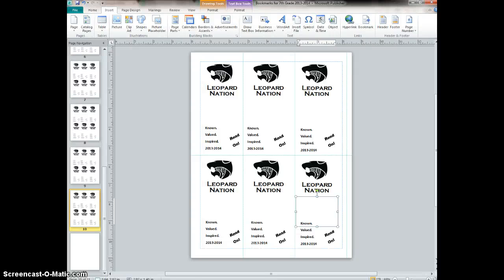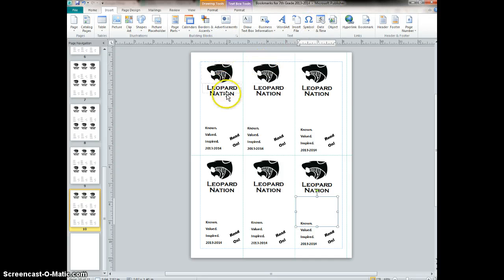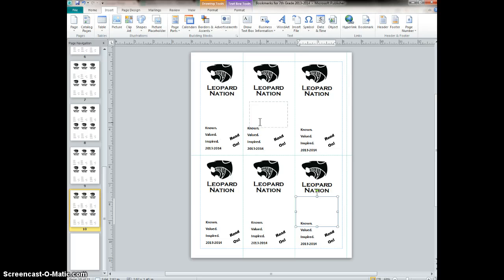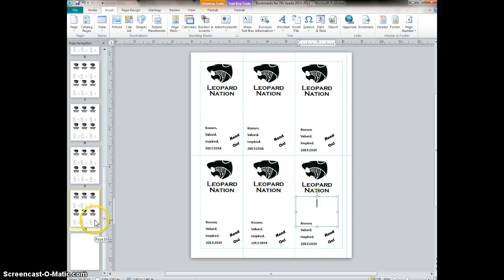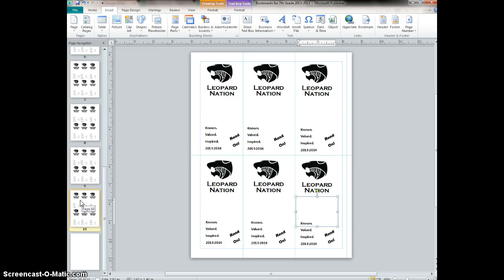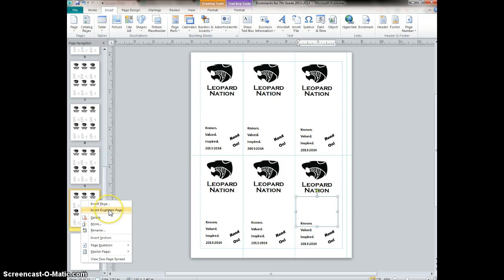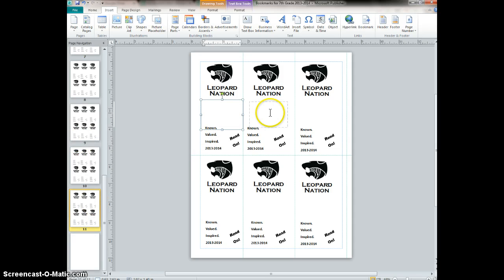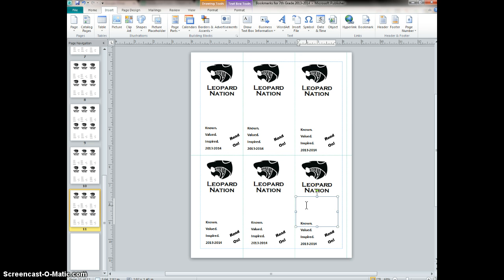Copying Full Page - Microsoft Publisher 2010